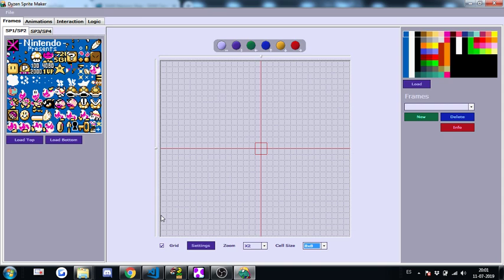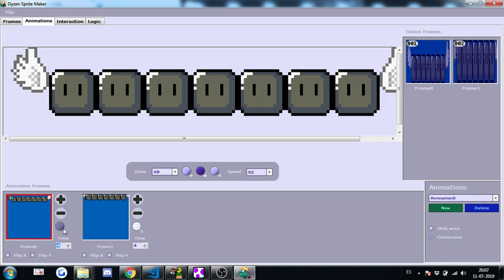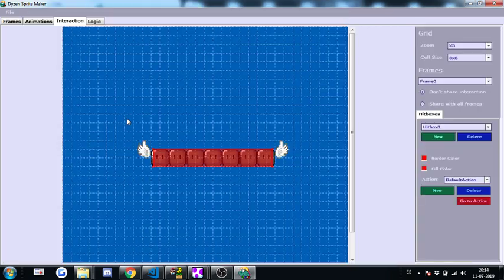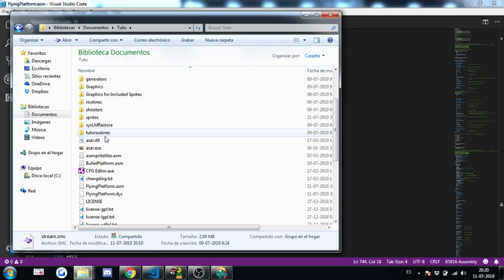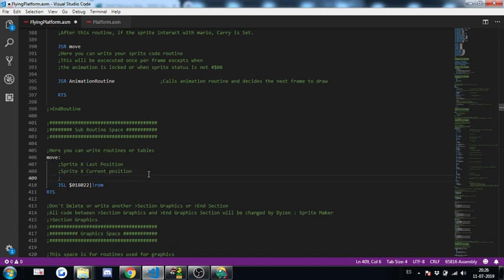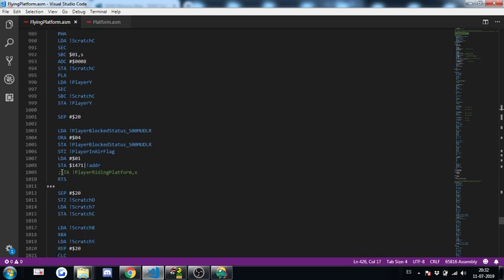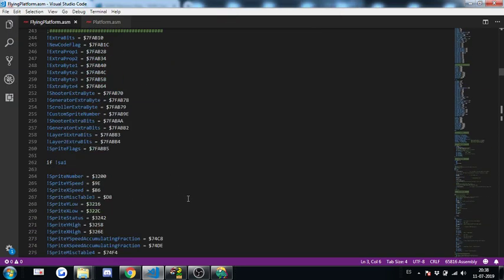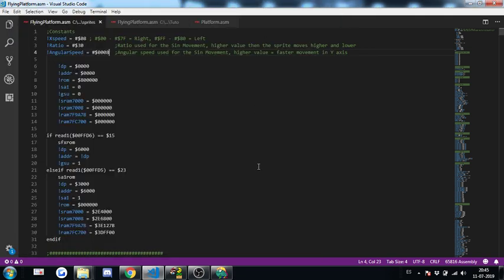Dyzen Workshop 1: Doing a Basic Solid Platform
This is the first Dyzen Workshop that i do. Excuse me for my bad english.